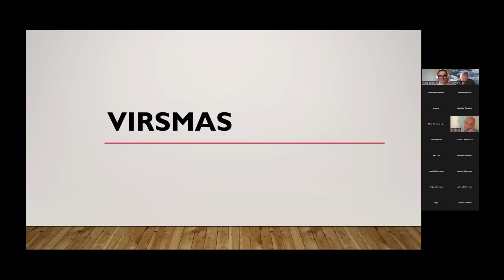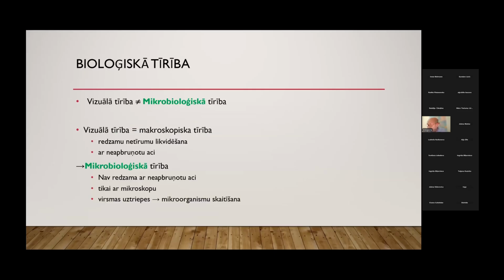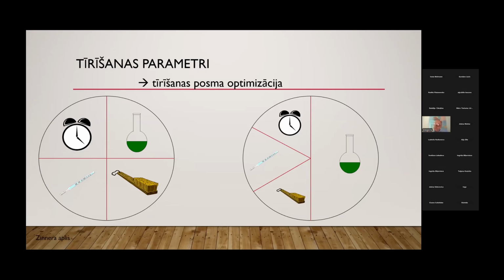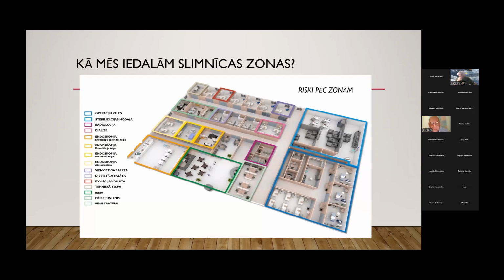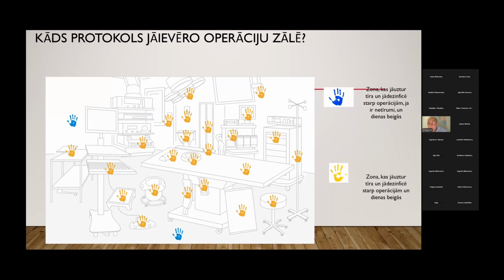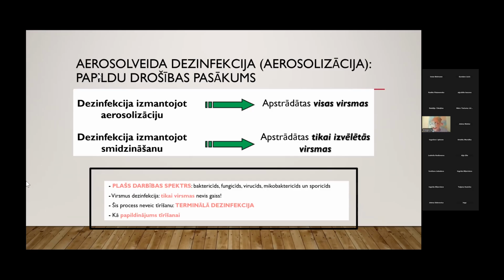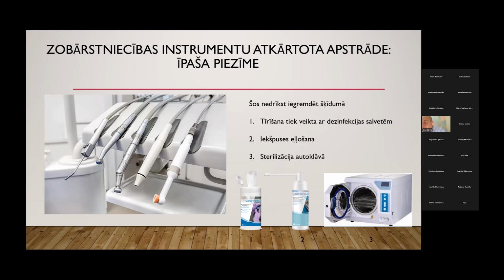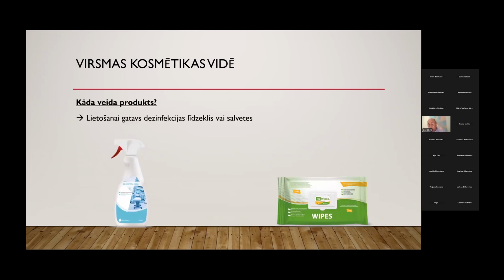Virsmu dezinfekcijas līdzekļu pielietojums – Gregoire Laillier (Sterifrance, Francija)